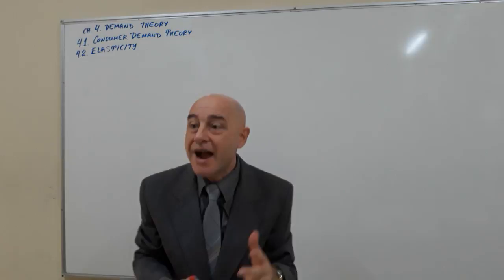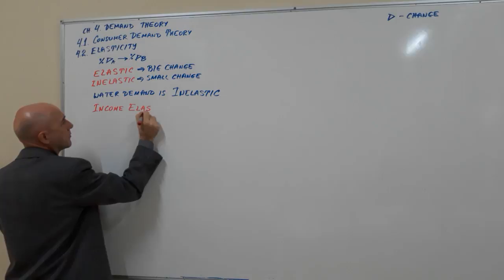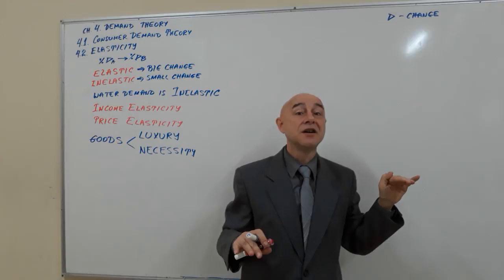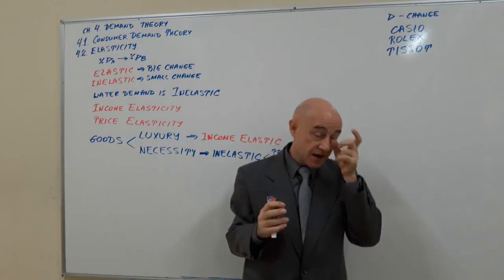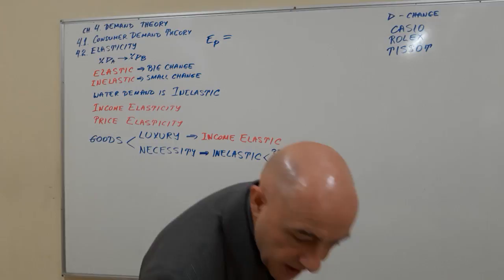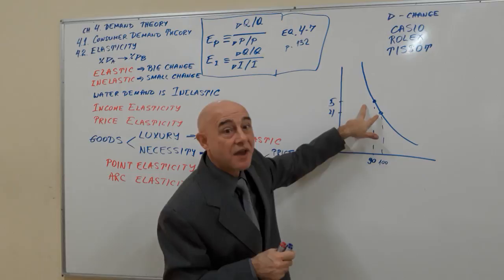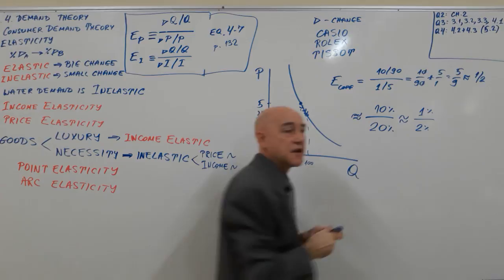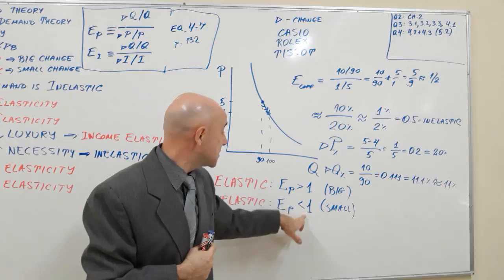Microeconomics - Lecture 11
4.2 ELASTICITY. elastic, inelastic, income elasticity of demand, price elasticity of demand, luxury goods, necessity goods, substitutes, compelents.